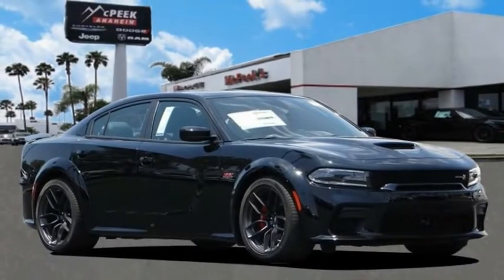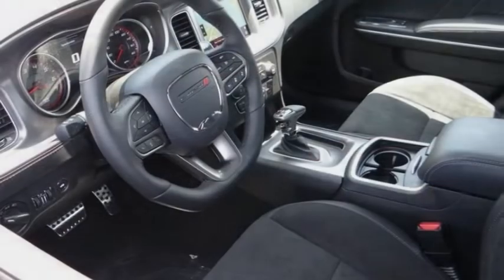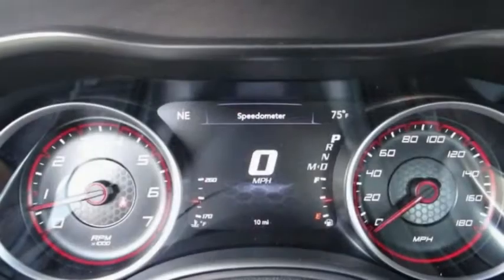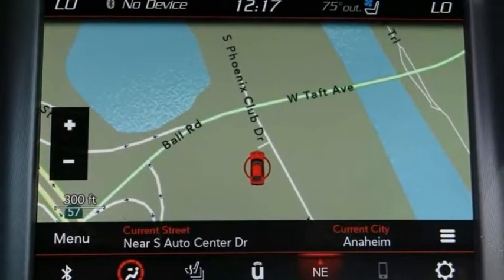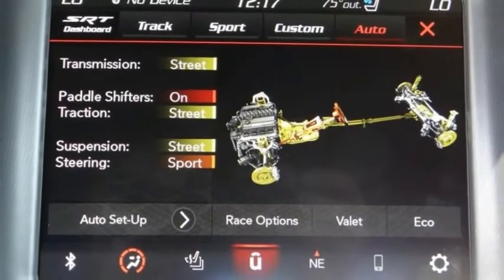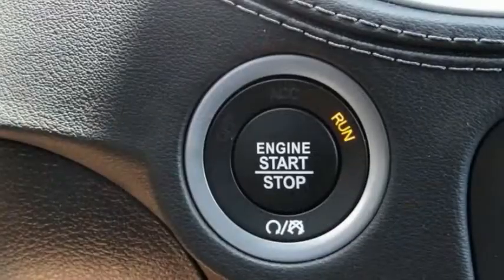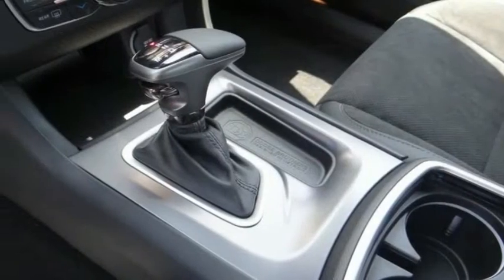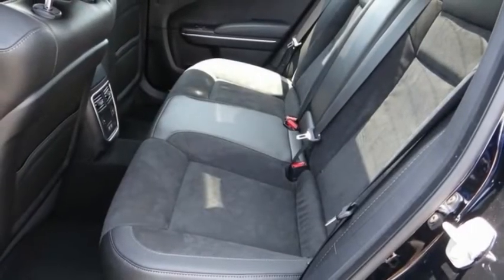2021 Dodge Charger ORANGE COUNTY,VILLA PARK,GARDEN GROVE,ORANGE,FULLERTON M622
2021 Dodge Charger Scat Pack RWD

1221 S. Auto Center Dr.

MCPEEK'S CDJR OF ANAHEIM PROUDLY SERVING ORANGE COUNTY, VILLA PARK, GARDEN GROVE, ORANGE, FULLERTON, AND SURROUNDING SOUTHERN CALIFORNIA LOCATIONS. THIS BLACK 2021 Dodge CHARGER IS EQUIPPED WITH A SRT HEMI 6.4L V8 MDS, AUTOMATIC TRANSMISSION, AND RECEIVES AN ESTIMATED 15 City/24 Hwy MPG. OR VISIT US AT 1221 S. AUTO CENTER DR. ANAHEIM, CA 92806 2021 Dodge CHARGER Scat Pack RWD Pitch Black Clearcoat 2021 Dodge Charger R/T Scat Pack RWD 8-Speed Automatic SRT HEMI 6.4L V8 MDS INTERIOR & EXTERIOR PROFESSIONALLY DETAILED FOR DELIVERY, -X9 Cloth. Recent Arrival! Receive Free lube and oil filter changes for up to 45,000 miles for 3 years!!! Price includes: $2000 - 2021 National Retail Consumer Cash 21CM1. Exp. 06/01/2021 Stock #: M622 | VIN: 2C3CDXGJ5MH579176 | 2021 Dodge Charger Scat Pack RWD HEATED STEERING WHEEL TRACTION CONTROL McPeek's CDJR of Anaheim